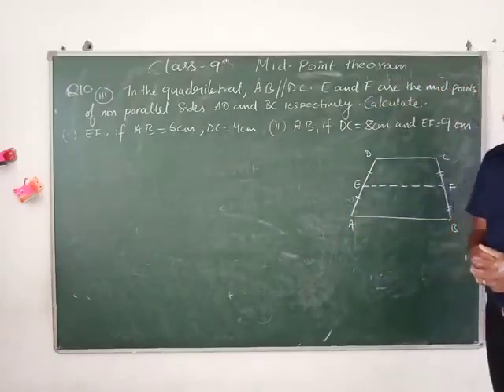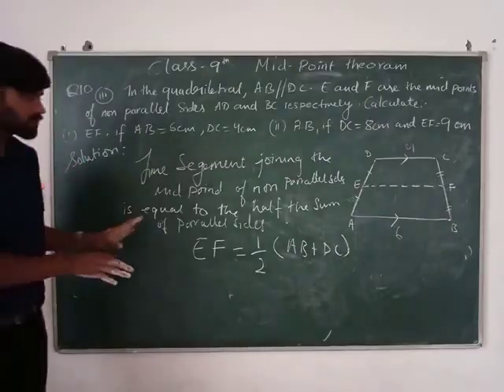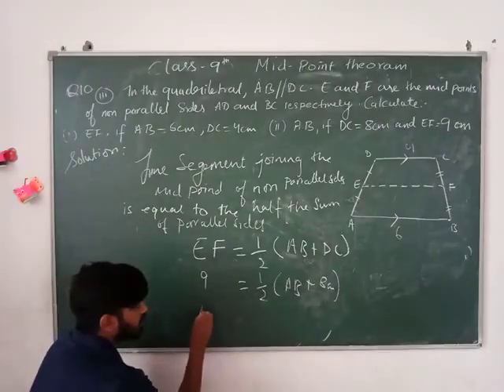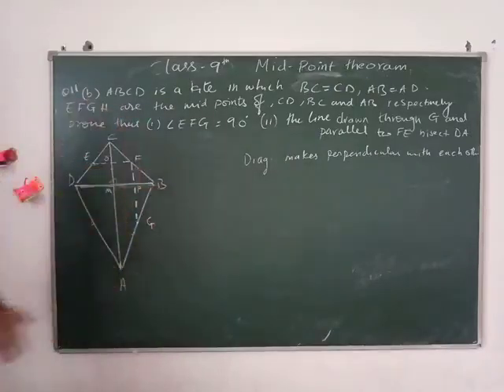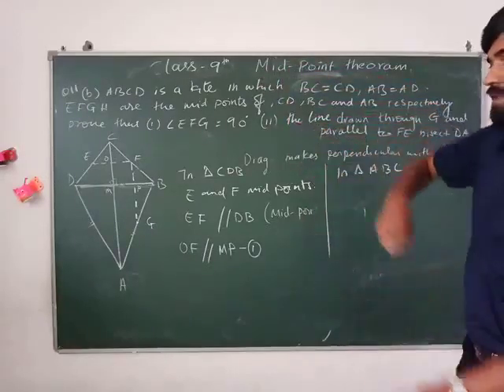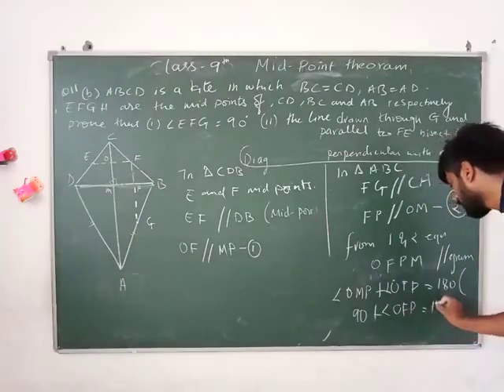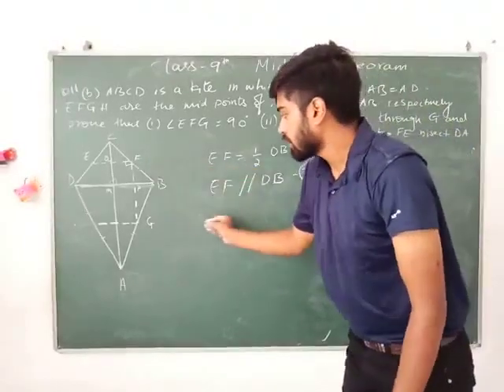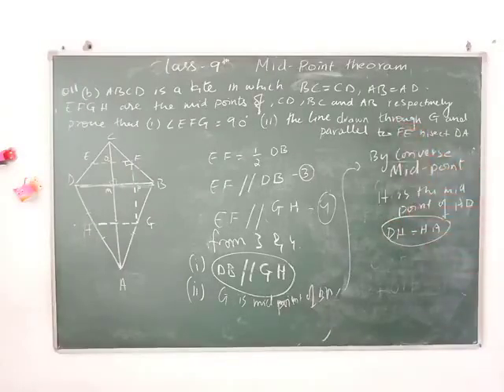ICSE Maths Class 9, Mid point theorem,